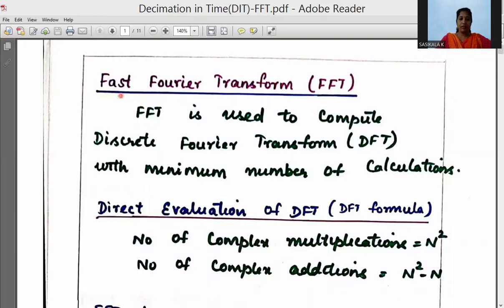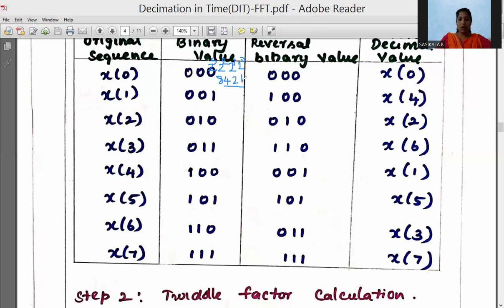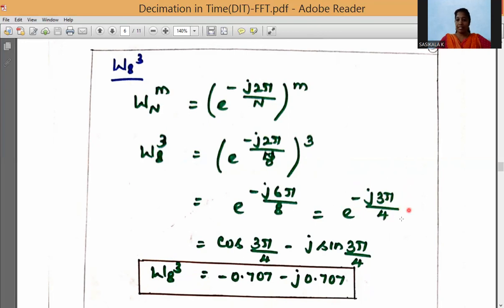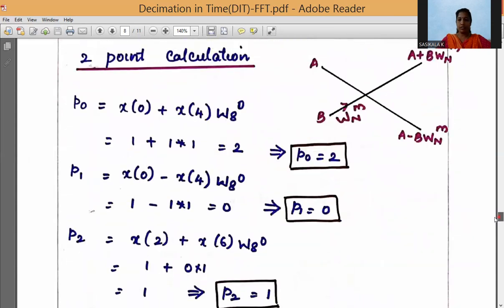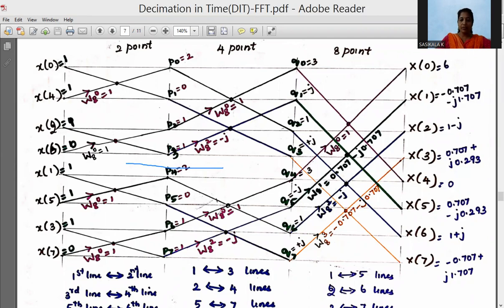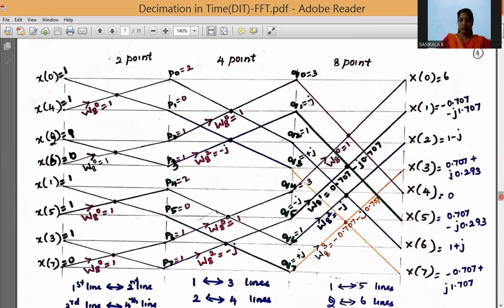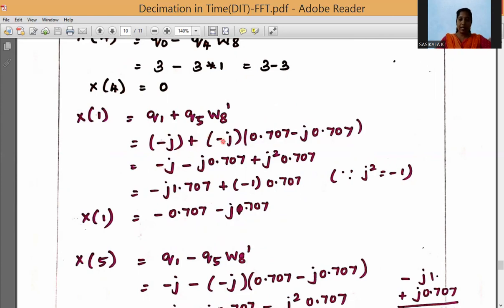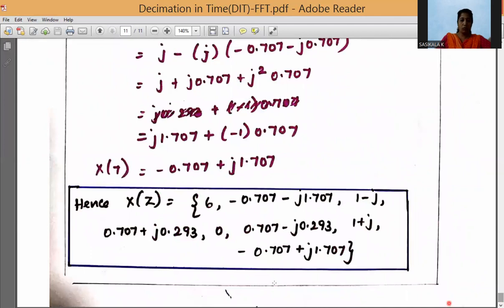Decimation in Time (DIT)- FFT Butterfly diagram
Digital Signal Processing (DSP) : Decimation in Time (DIT)- FFT  Butterfly diagram